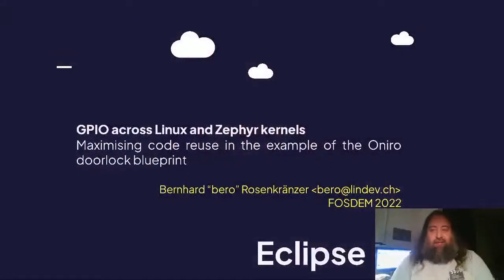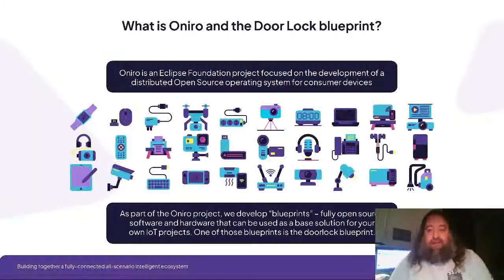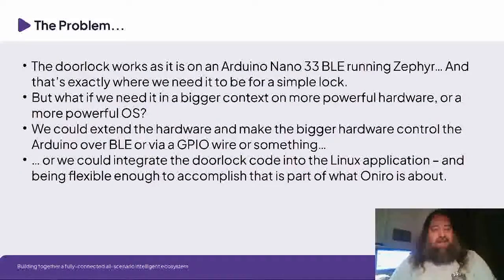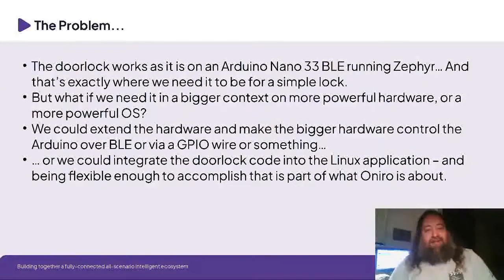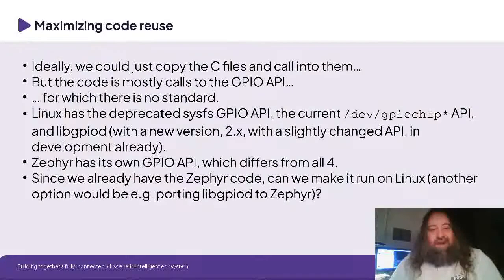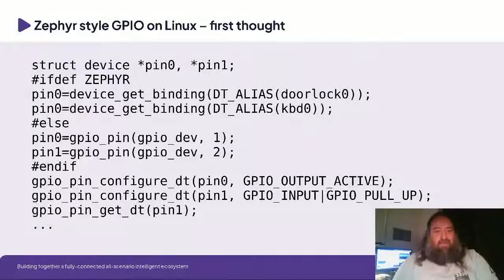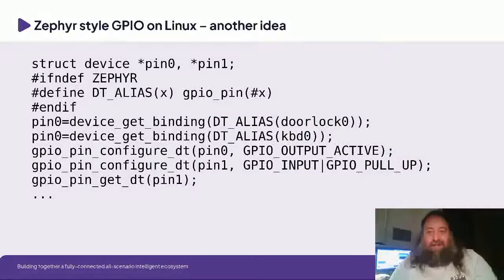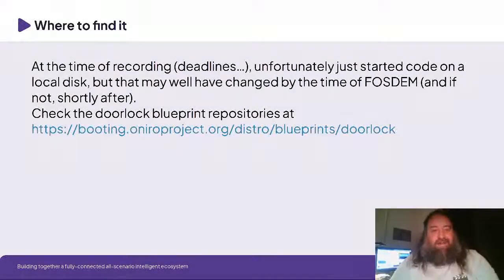GPIO across Linux and Zephyr kernels (Bernhard Rosenkränzer)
Sometimes it is useful to share code across multiple kernels -- in projects like the Oniro door lock blueprint, for the typical use cases a Cortex-M CPU running Zephyr is more than sufficient, but using its functionality as part of a larger project makes using Linux on Cortex-A an interesting option. Can we find a way to maximize code reuse despite the very different GPIO APIs?